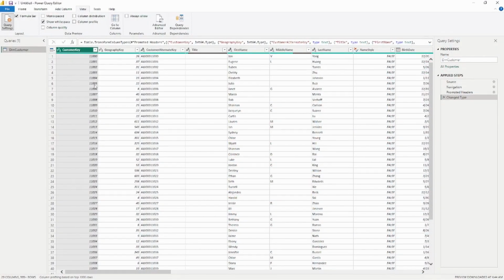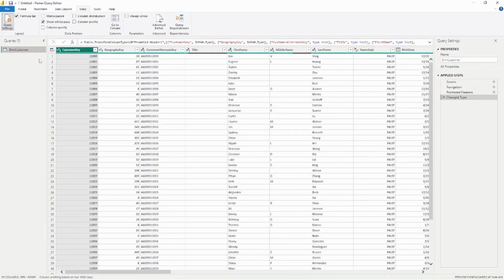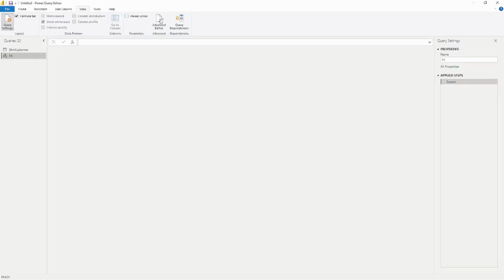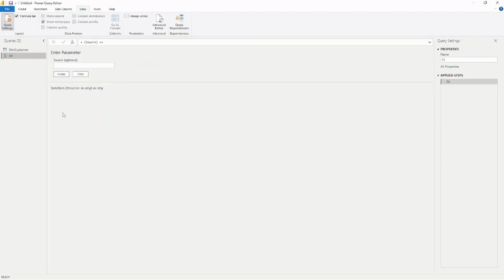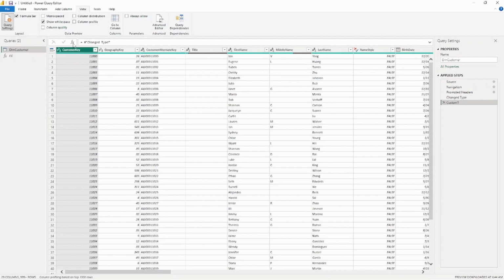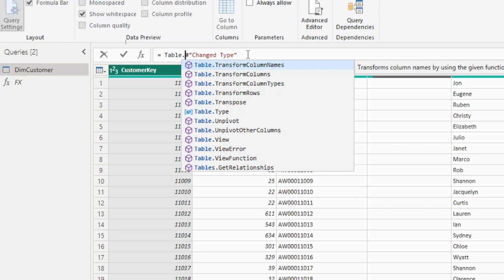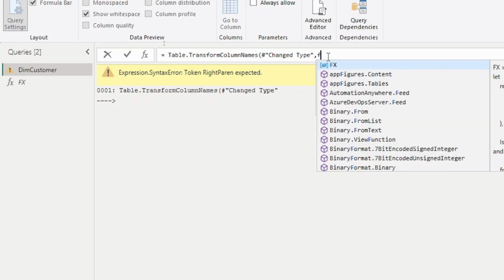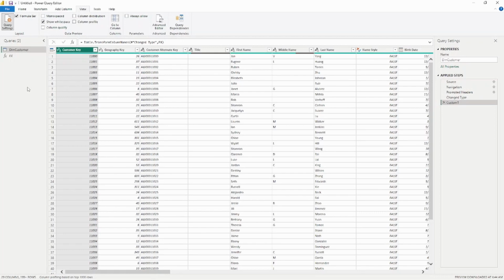Camel Casing FIX in Power Query (CHRISTMAS GIFT IN DESCRIPTION)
In this video I demonstrate how to use a script to create a parameter to include spaces between Camel Casing. The script AUTOMATICALLY renames all the columns in a table with the correct spacing.

CHRISTMAS GIFT BELOW